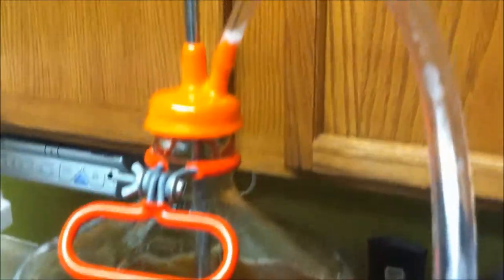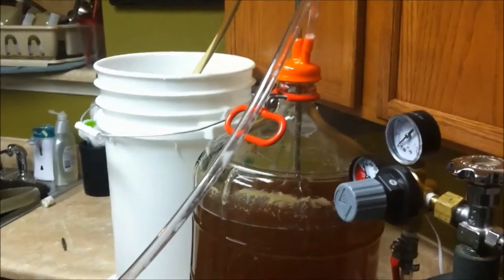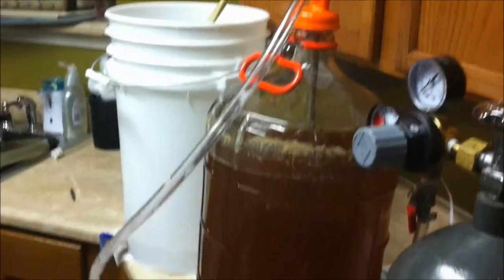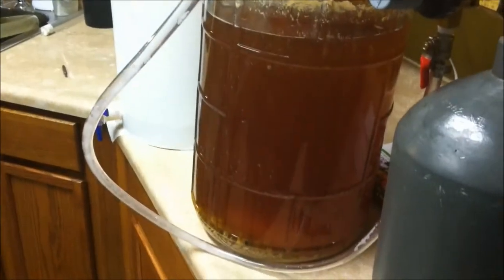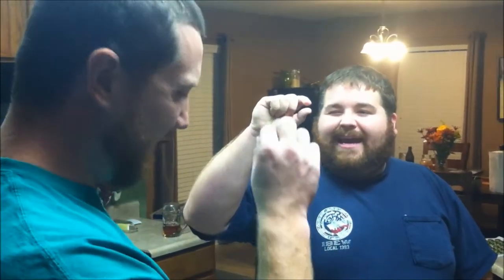Dump Bucket Mini Bonus: Getting Ready To Bottle Homebrew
We are getting ready to bottle our homemade beer.